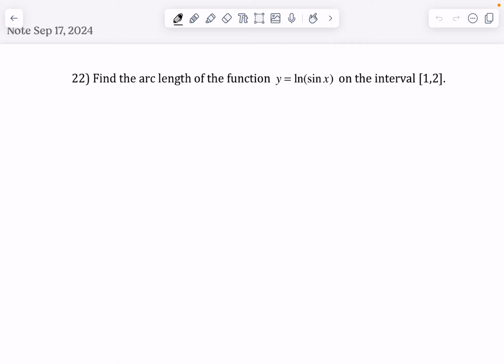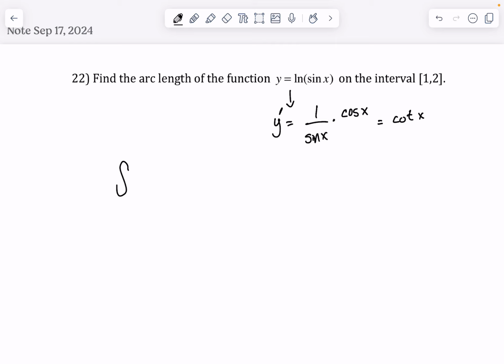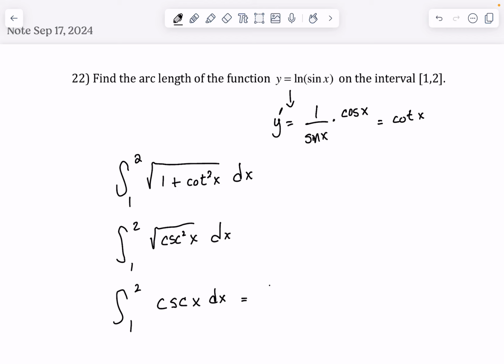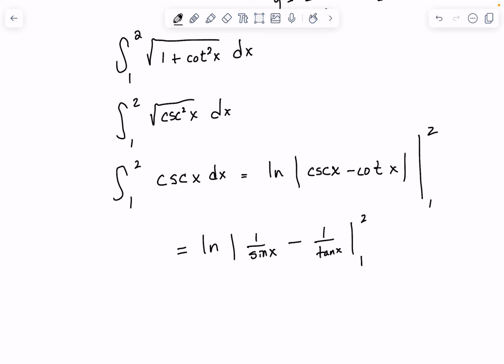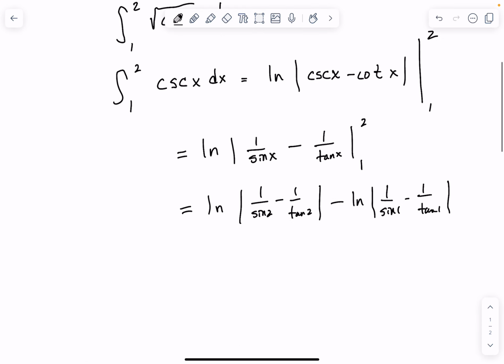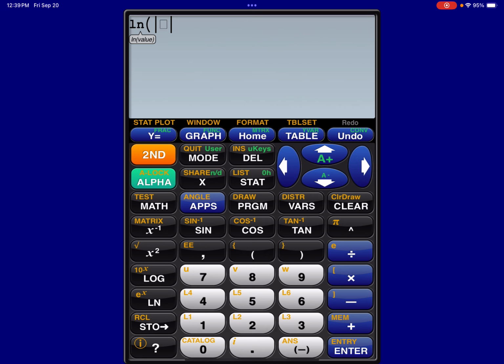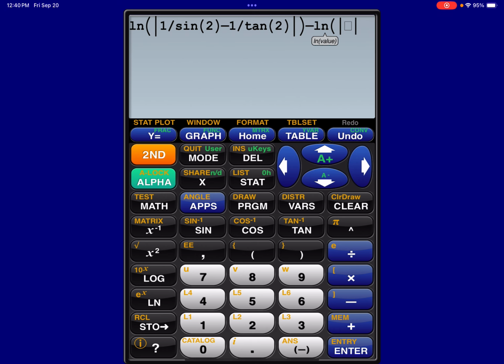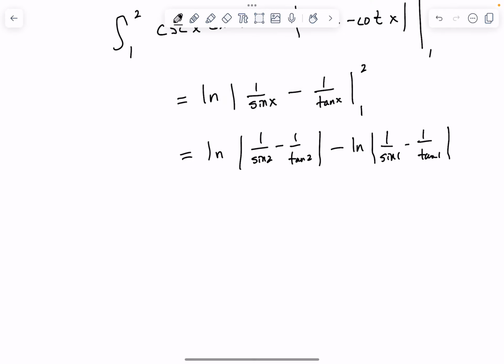Math 3B Podcast 22